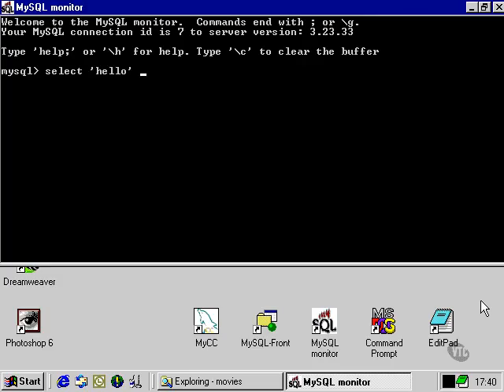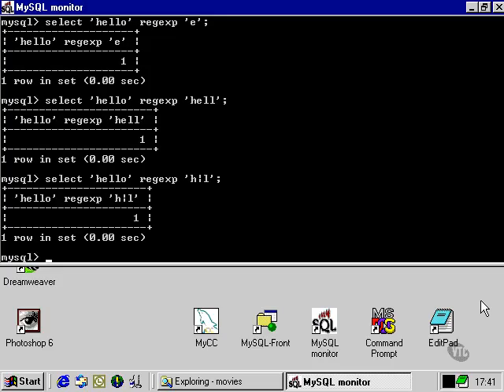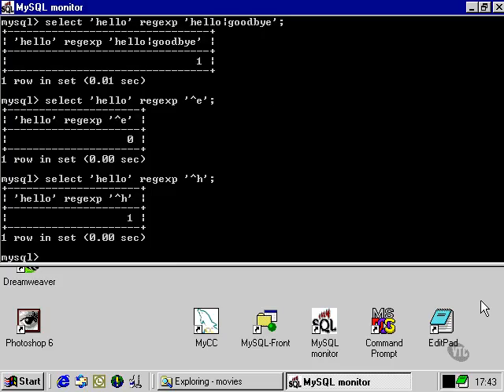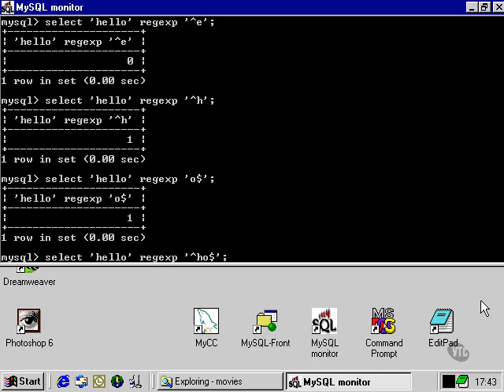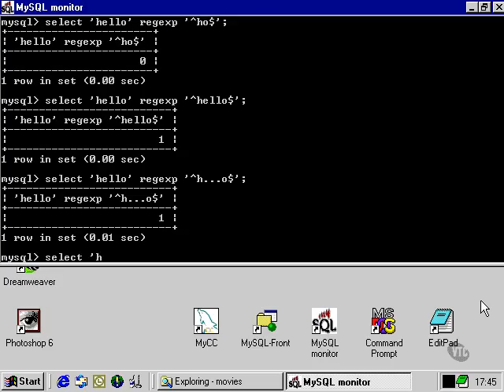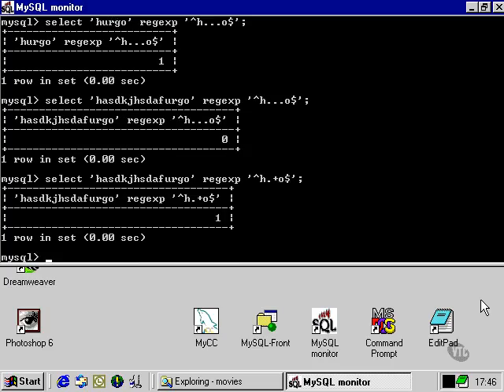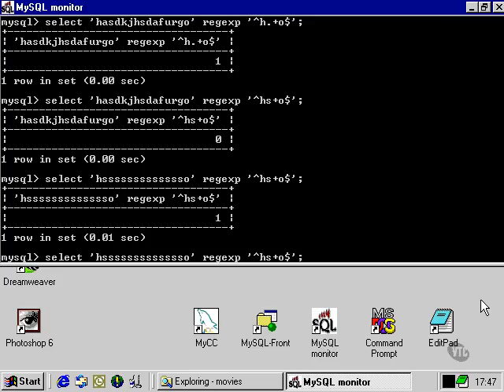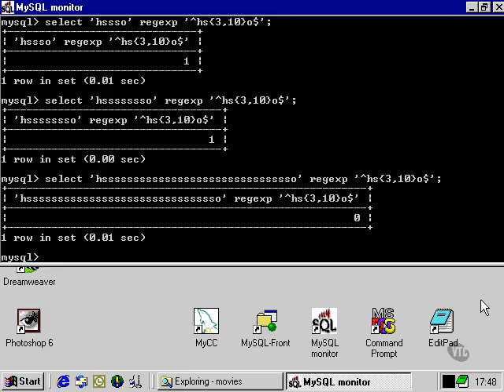0406 Regular Expressions 1